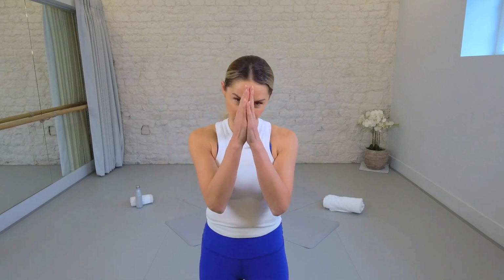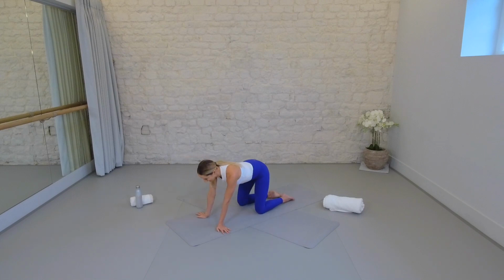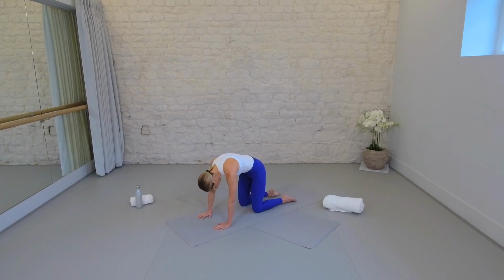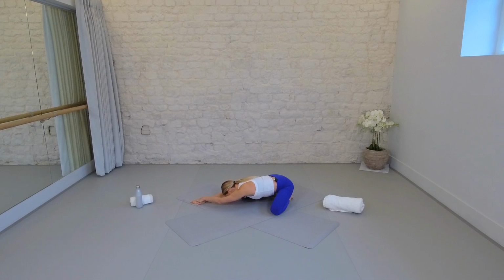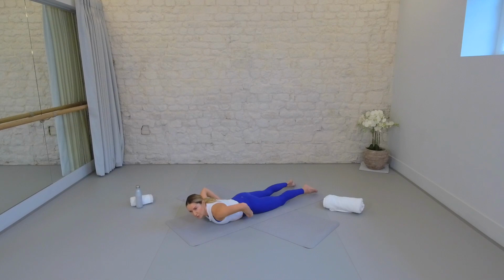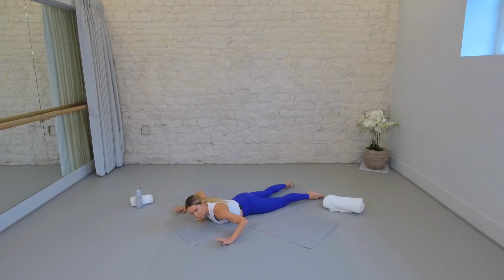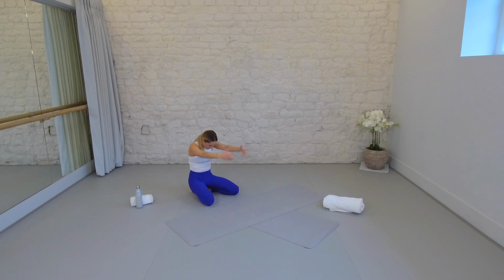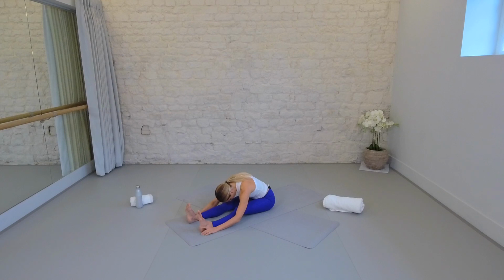Centring Flow STRETCH || 15 Minutes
Join Chrissy for this gorgeous cat & cow flowing stretch and breath sequence to relieve a tight low and mid back.
All you need is a mat and rolled up towel for this session.

Apparel: Chrissy is wearing Beyond Yoga leggings and a Sweaty Betty tank.

💙 Discover more of our SL world…